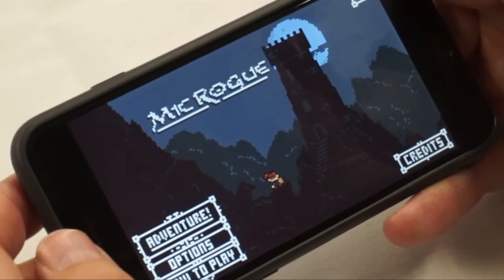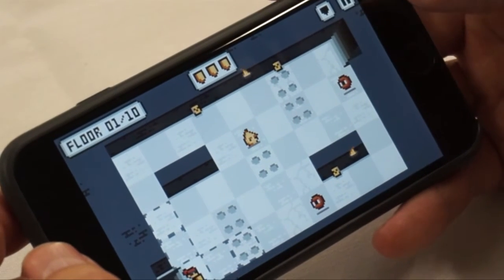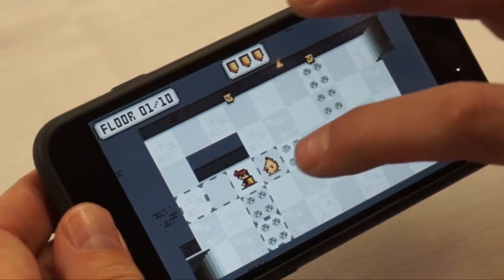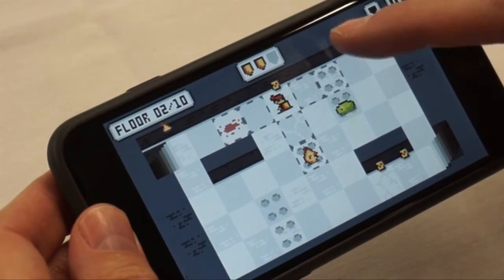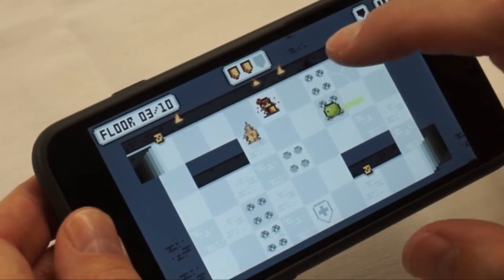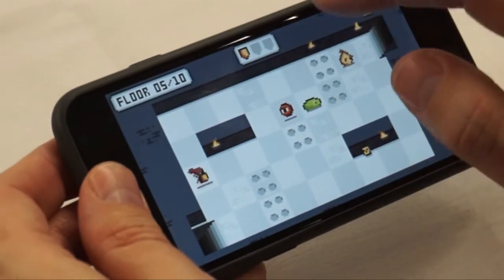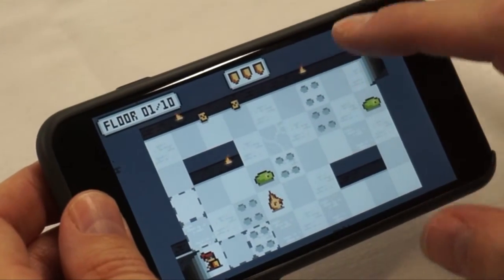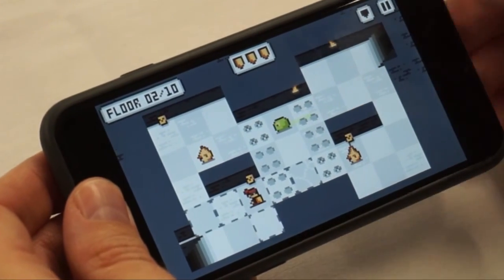GDC 2015: MicRogue is a fast and brutal roguelike